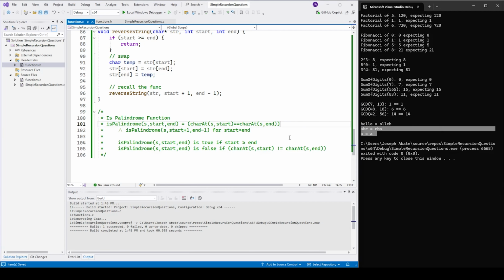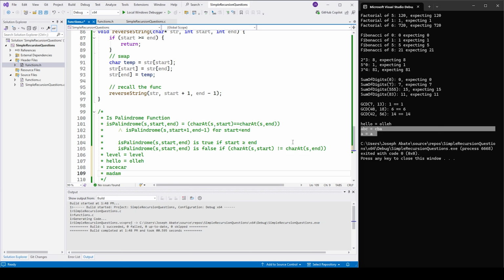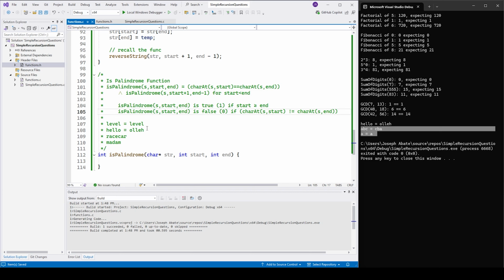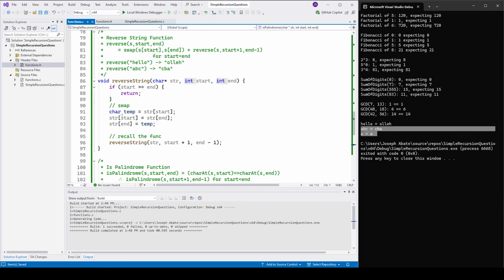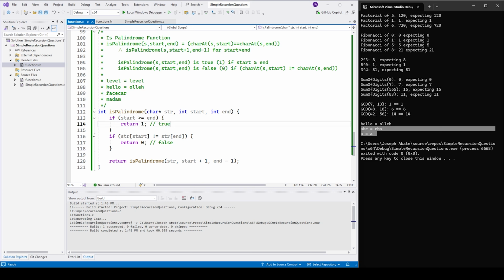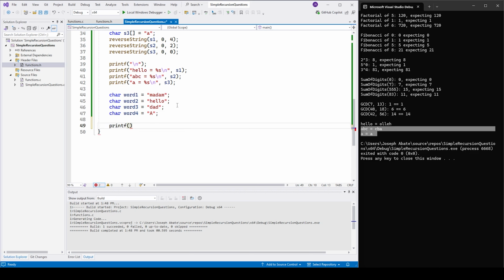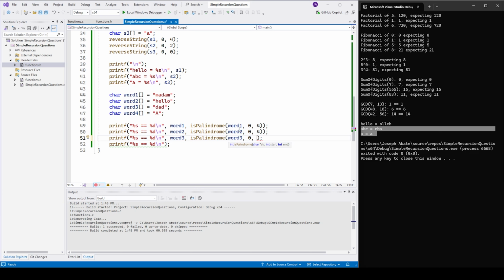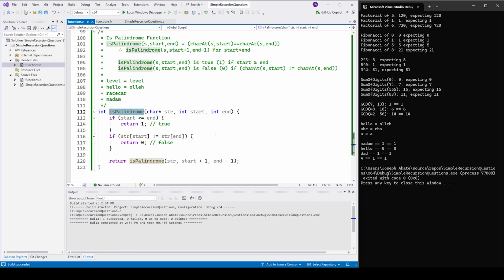C Programming Recursion: Is Palindrome